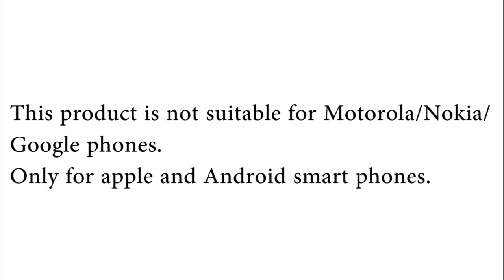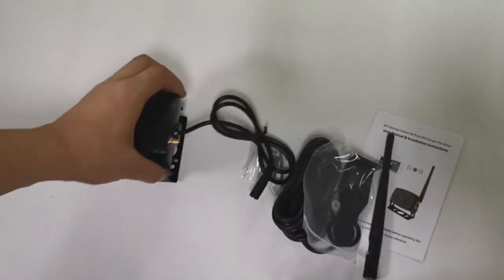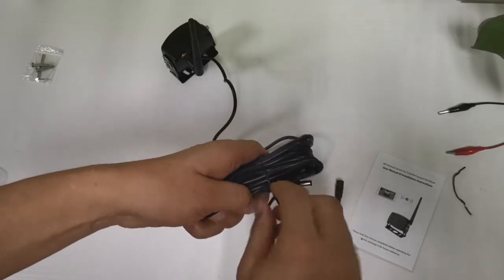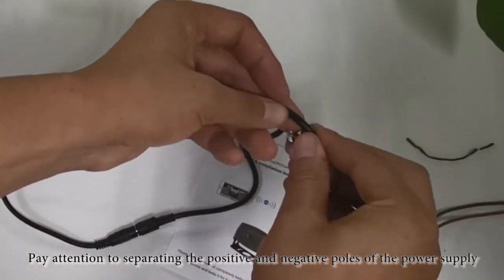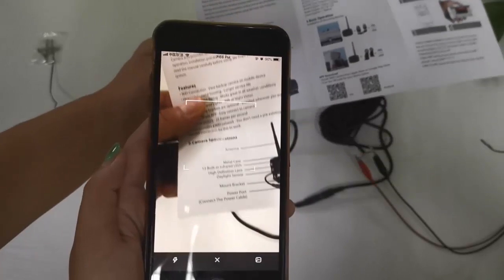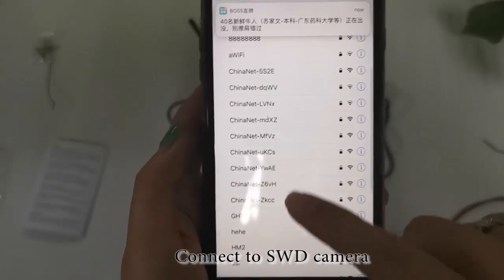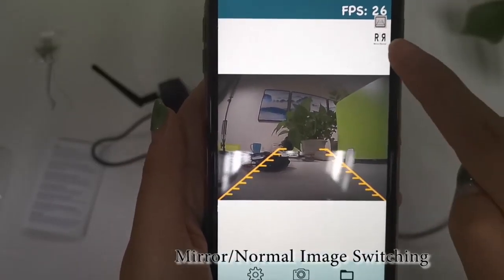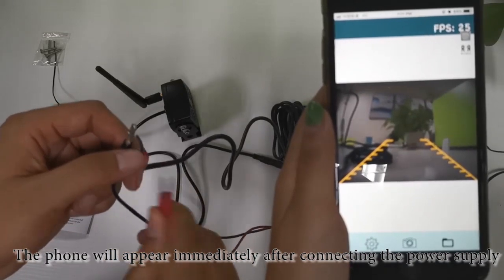Digital wireless backup camera use with PHONE App